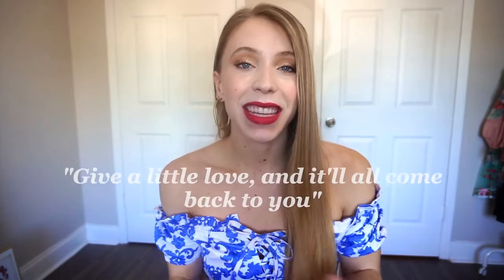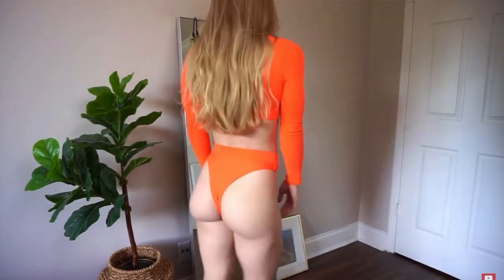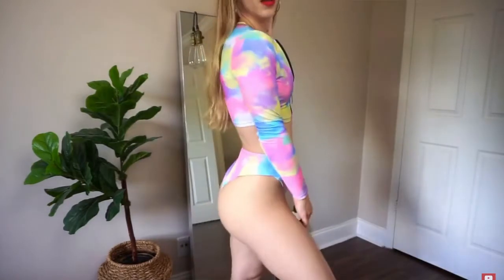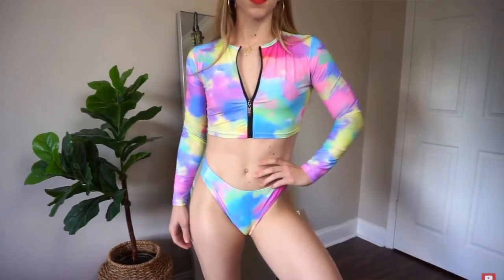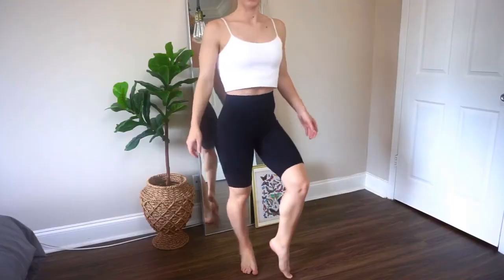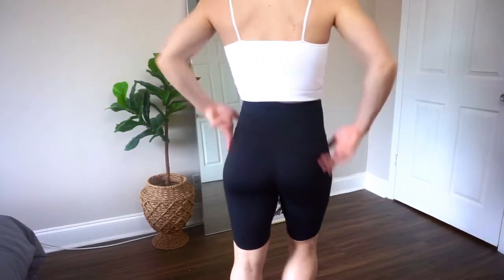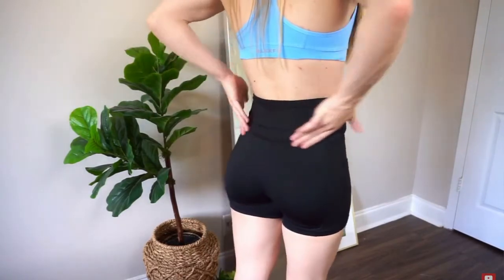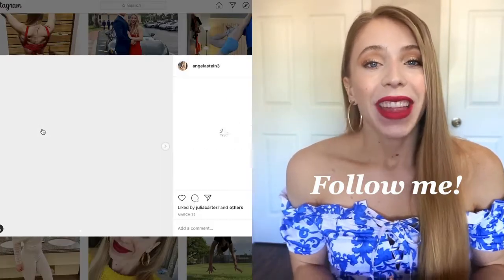🆕Amazon Bikini Haul Try On 👉 Bikini Honest Video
If you are interested to find out more about amazon bikini haul try on you must check out:

Meyeeka Womens Long Sleeve Rashguard Swimwear High Waist 2 Pieces Bathing Suit S Orange

SIAEAMRG Rash Guard Long Sleeve Swimsuit for Women, 2 Pieces Sexy High Waisted Triangle Bikini Bathing Suits, 4D Print Tankini Swimwear (A-Multicolor, S (US 2-4))

Daci Women Long Sleeve Rash Guard Zipper Surfing Swimsuit UPF 50 Bathing Suit with Bra One Piece Black-3 M

High Waist Yoga Pants for Women Tights with Side Pockets Leggings Large Black

Silinggy Women Yoga Shorts Side Pockets 4" 8" High Waist Workout Athletic Mesh Shorts

This video is all about amazon bikini haul try on but also try to cover the following subject:
-bikini
-bikini swimsuit for women
-bikini babes

So you would like to find out more about amazon bikini haul try on, I did too and here is the outcome.
amazon bikini haul try on interested me so I did some research and uploaded this to YouTube .
This Yt channel has other related video clips concerning bikini, bikini swimsuit for women and bikini babes
Now that you have actually viewed my video regarding amazon bikini haul try on has it helped?
Please like the YouTube vid to assist other individuals looking for bikini or bikini swimsuit for women :)